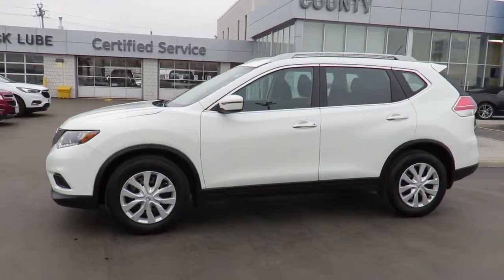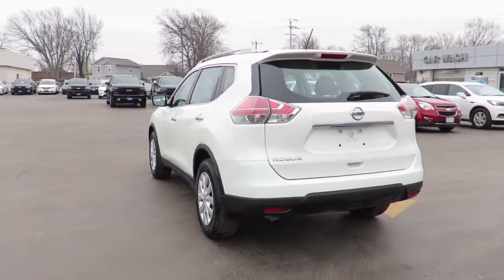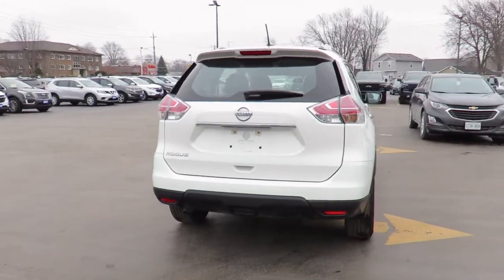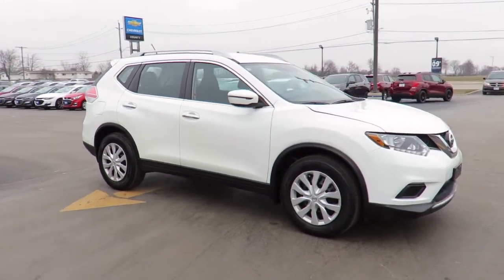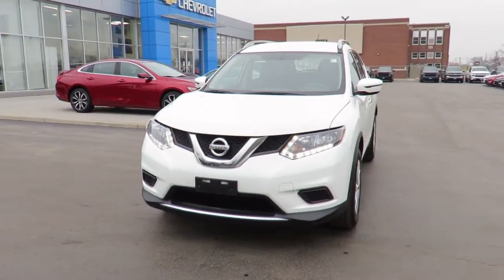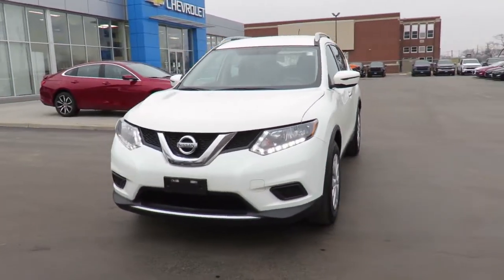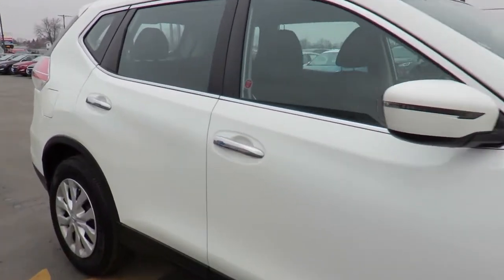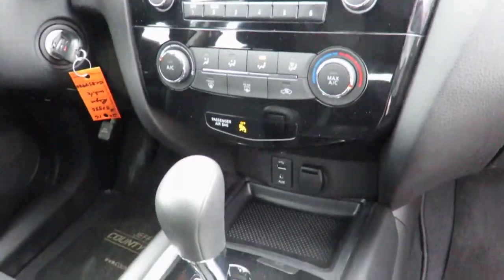2016 Nissan Rogue SV Glacier White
2016 Nissan Rogue SV at County Chevrolet Essex